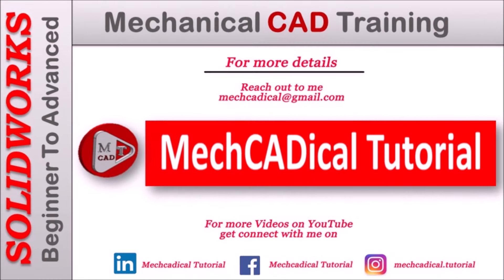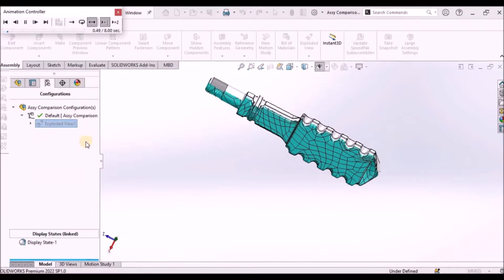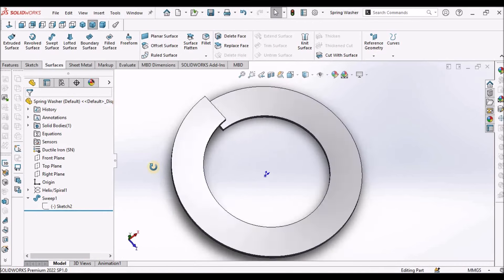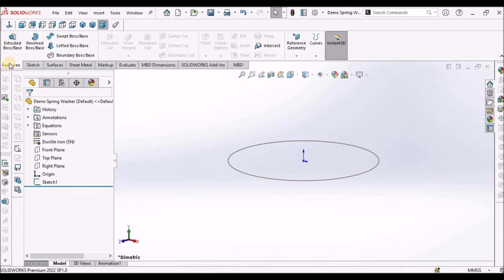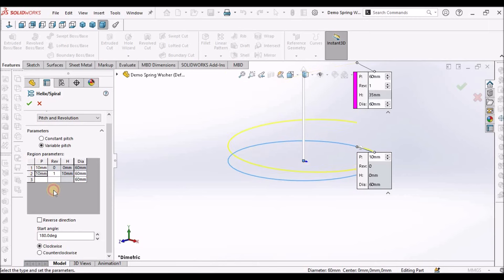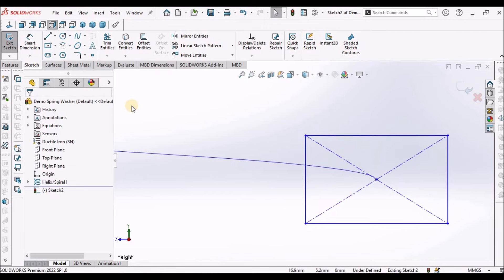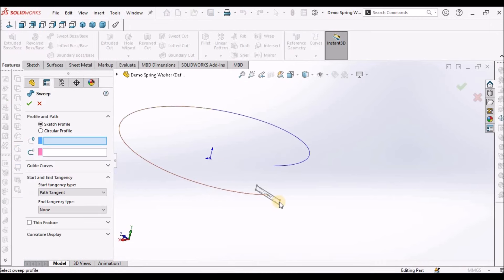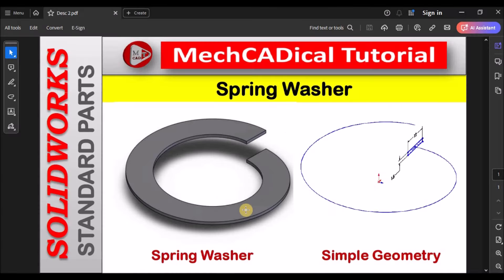How to Create Spring Washer [Simple Geometry] in SolidWorks.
In this video, I am going to explain about how to Create Spring Washer [Simple Geometry] in SolidWorks.